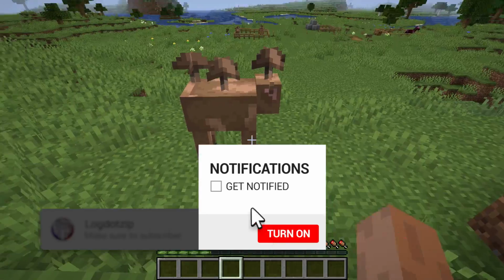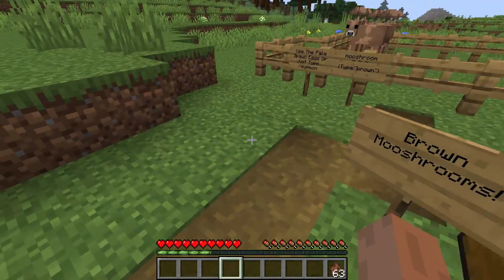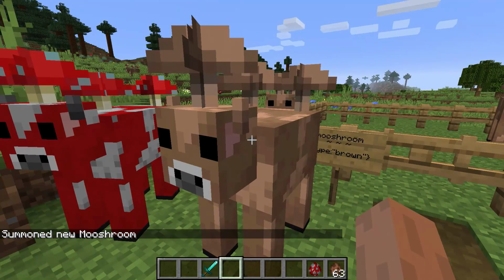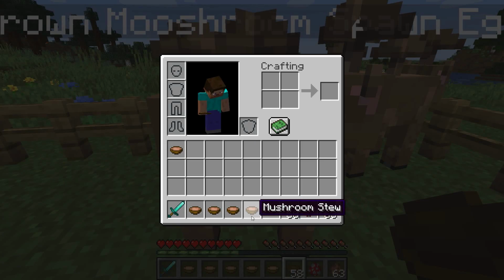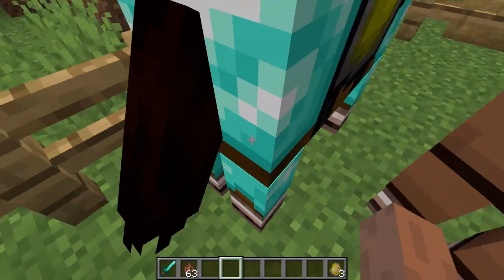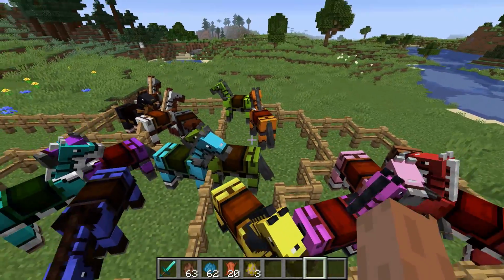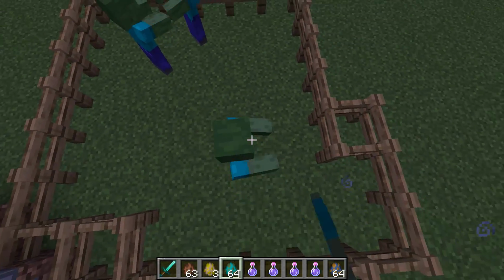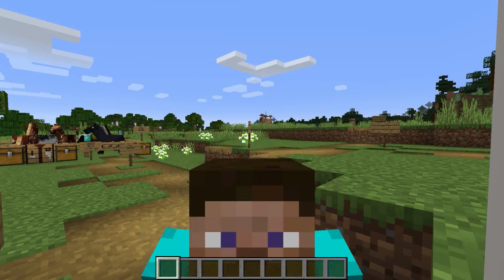NEW Brown Mooshrooms! NEW Horse Armor (Minecraft 1.14 Snapshot 19w08a Update)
Check out NEW BROWN MOOSHROOM and More in the latest Minecraft 1.14 snapshot 19w08a!

Today's snapshot brings two major updates! The first is the brown Mooshroom! Everyone knows that the cow is one of the best neutral mobs in minecraft but the minecraft mooshroom is getting some love with a brown color variant! We also see that leather horse armor was added to the game. Now horse armor includes; diamond, gold, silver, and leather. Let me know what your favorite part about snapshot 19w08a was!

Tuesday & Thursday 3pm-5pm PST
Wednesday & Friday 6pm-9pm PST